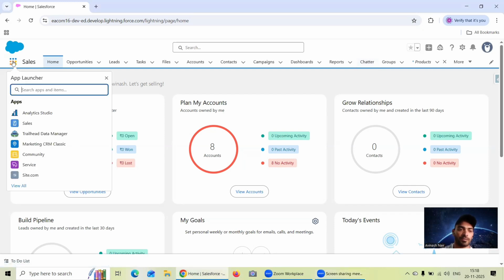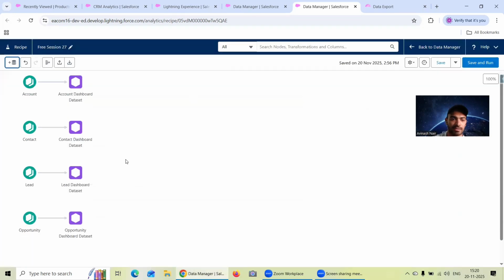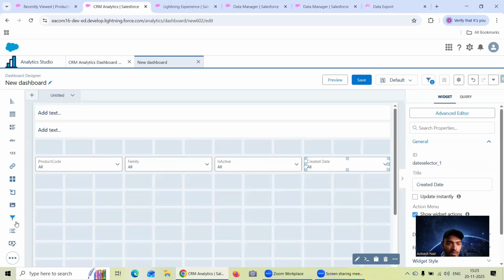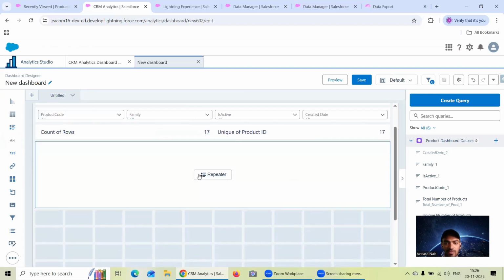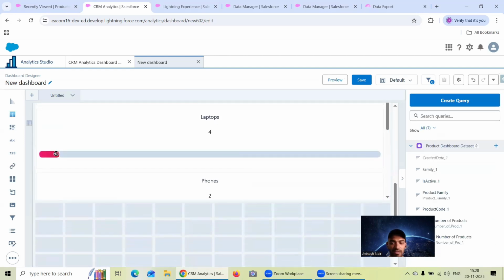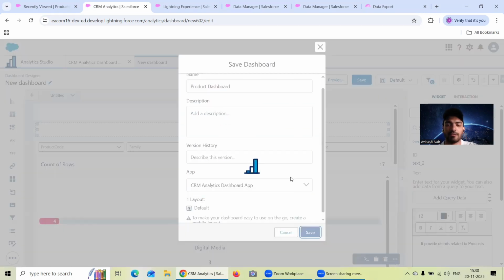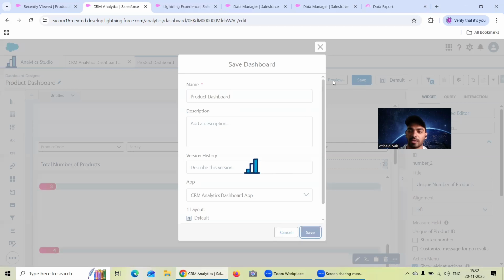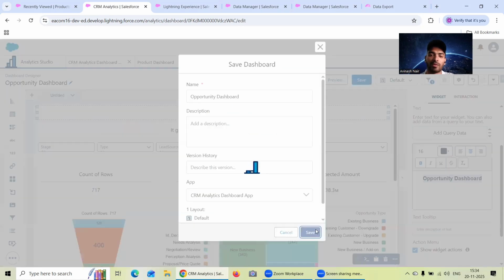Building a basic Standard Product Dashboard in Salesforce CRMA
In this video, we will build a basic Standard Product CRMA

Dashboard in a step-by-step manner.